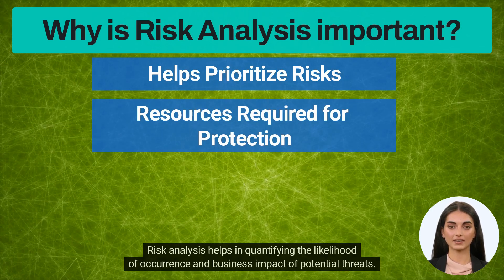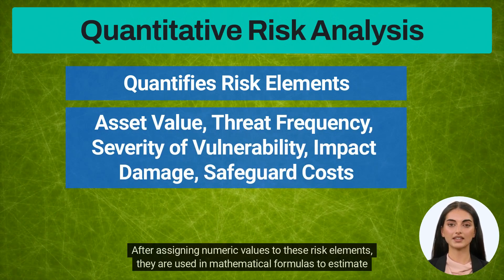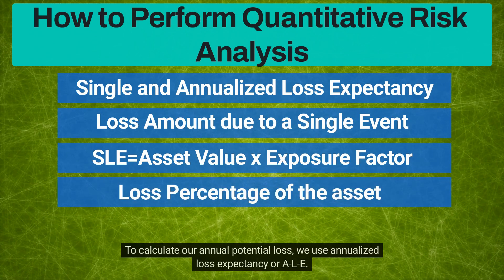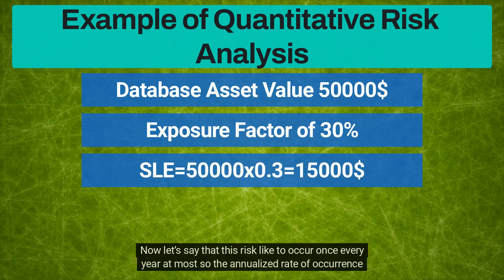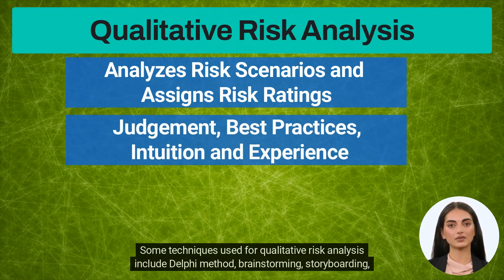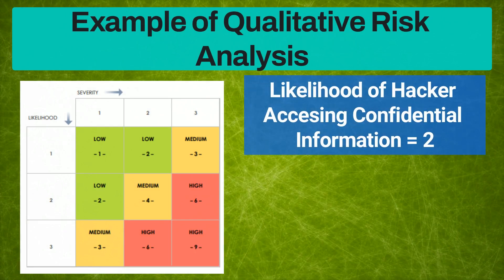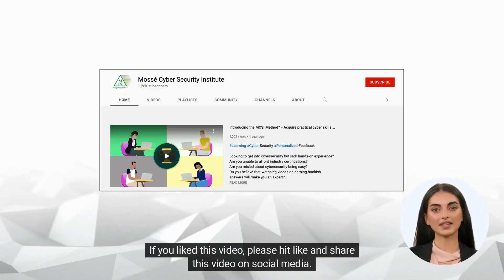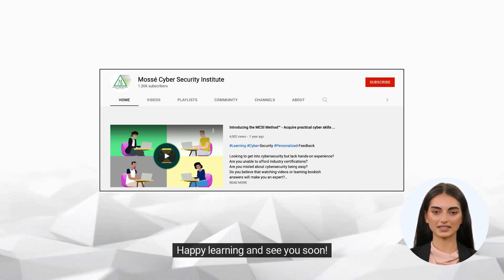Methods for Risk Analysis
Risk analysis is the process of assessing the likelihood of certain risks or potential losses arising from a given activity. It helps decision-makers understand and manage risk so they can make informed decisions.

There are many methods for performing risk analysis. Including qualitative risk assessment, quantitative risk assessment, and semi-quantitative risk assessment.

This video will list the benefits and drawbacks of each technique and help you understand how to use them.